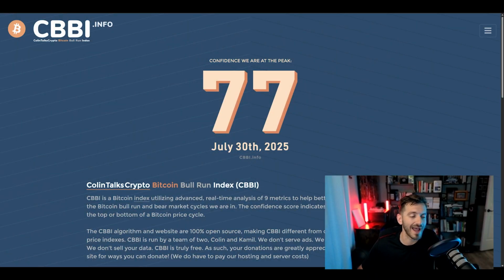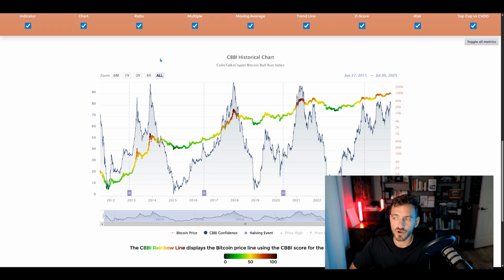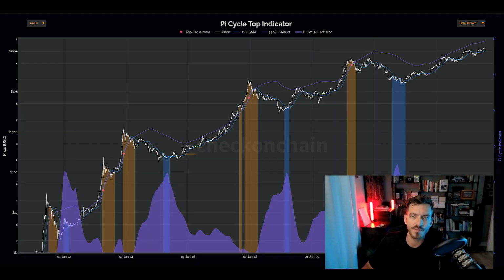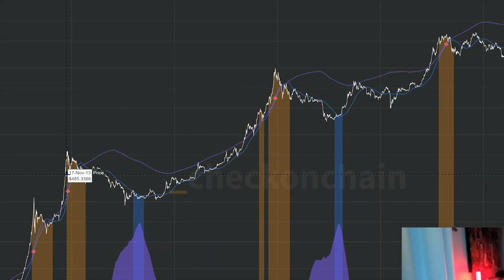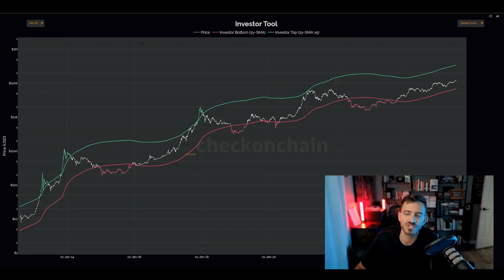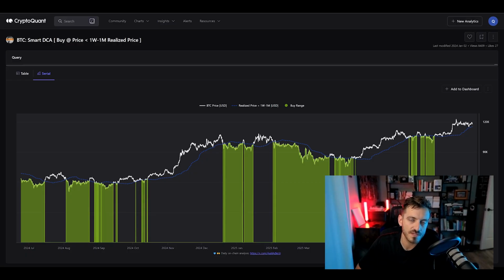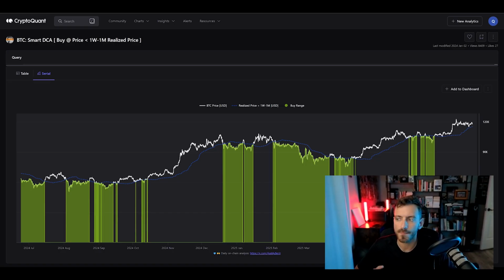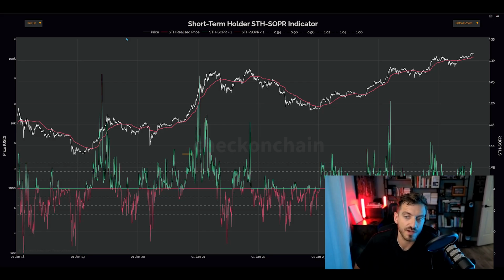Bitcoin DCA for Beginners: The Only Guide That Matters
🔍 BITCOIN DCA FOR BEGINNERS — MID & FULL CYCLE BREAKDOWN

Welcome back to Durden’s Macro Intelligence Desk — where we break down cycle signals, on-chain tools, and high-conviction strategies for stacking Bitcoin smarter.

Today we’re cutting through the noise and showing beginners how to DCA (dollar-cost average) into Bitcoin the right way — using cycle-tested indicators, data-driven logic, and zero cope. Whether you're new to BTC or tired of buying the top, this is the strategy thread that keeps printing while others panic.

⚠️ In this video, you’ll learn:

✅ How to DCA through full Bitcoin cycles
✅ Why most people DCA wrong (and how to fix it)
✅ How to use CBBI, Pi Cycle Top & Investor Tool to time entries
✅ When to be aggressive vs. cautious based on MVRV Z-Score
✅ How Smart DCA works using 1W-1M realized price bands
✅ What to do mid-cycle to avoid becoming exit liquidity

📊 FULL BREAKDOWN:
00:00 - Most People DCA Wrong
01:02 - Full-Cycle DCA Strategy (CBBI, Pi Cycle, Investor Tool)
04:20 - Mid-Cycle DCA Strategy (Smart DCA & SOPR)
06:29 - Final Thoughts: Be the Predator, Not the Prey

🔗 Resources & Links:
Full Cycle:

Tap the 🔔 to stay ahead of the next panic dump or parabola top.

💬 Drop your strategy below:
Are you blindly DCA’ing or actually stacking with conviction?